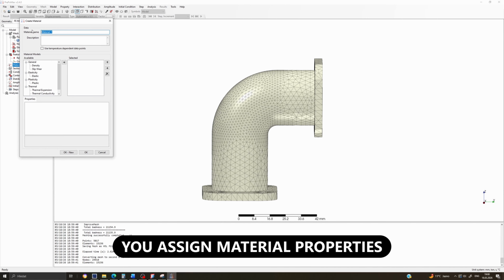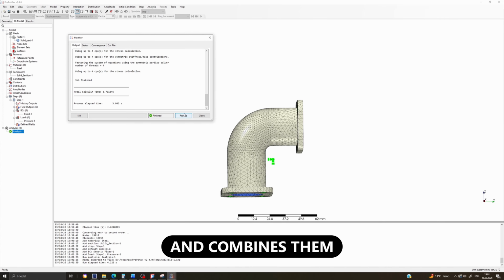What Is FEA? (And Why It Matters)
What is FEA, and why do engineers use it?

In this video, I explain finite element analysis (FEA) in a clear and practical way. You’ll learn how engineers simulate parts under load, why FEA saves time and money, and why it should always complement physical testing.

FEA is powerful, but only if you understand its limits — garbage in, garbage out still applies!